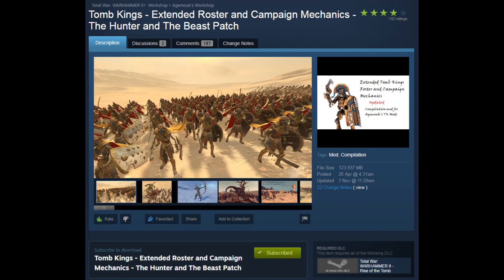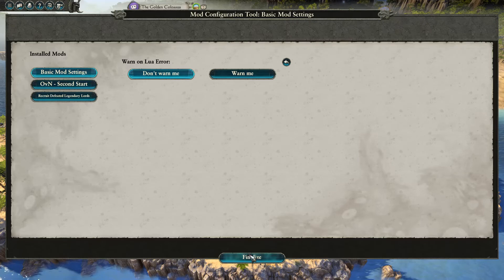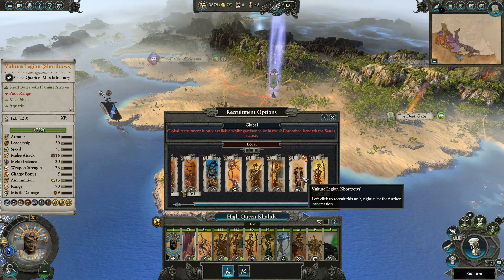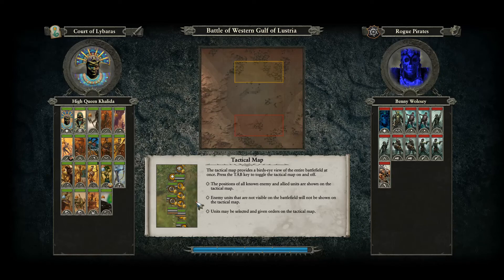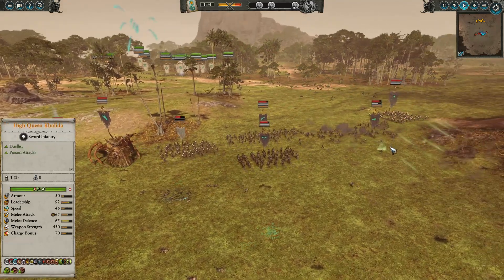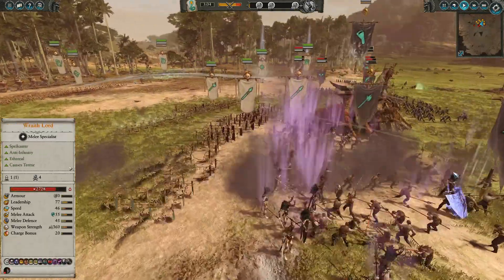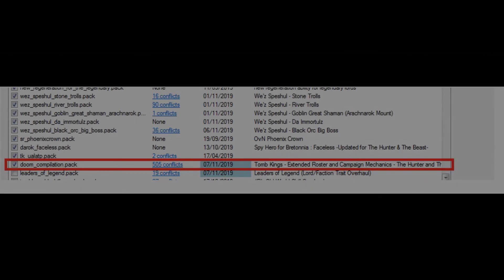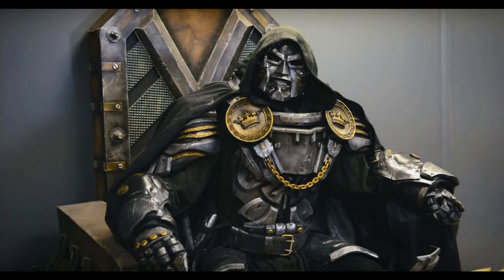Tomb Kings Doom Compilation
In the very first episode of Broken Load Order, we take an in-depth look at Agemouk's Tomb Kings Extended Roster and Campaign Mechanics.